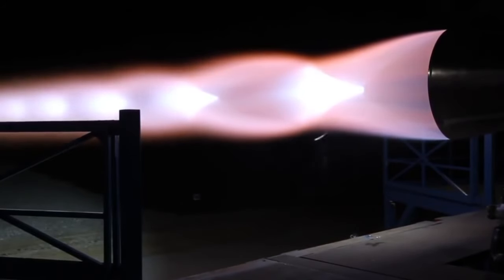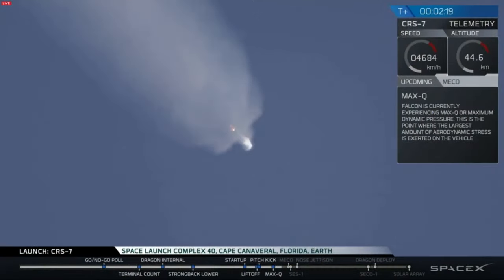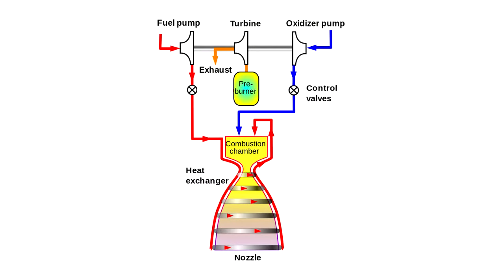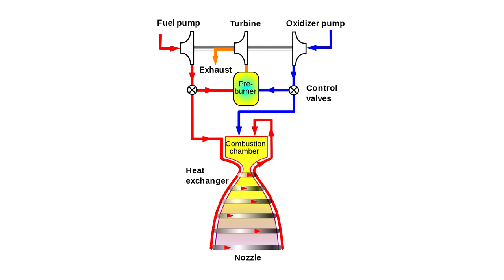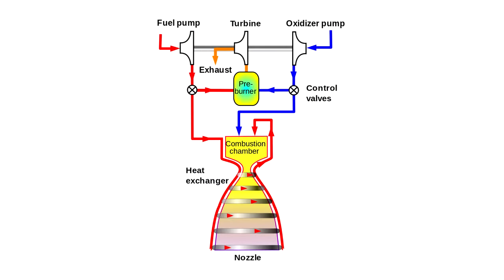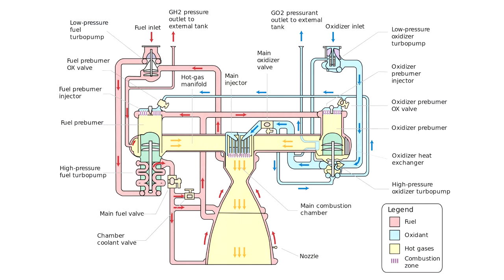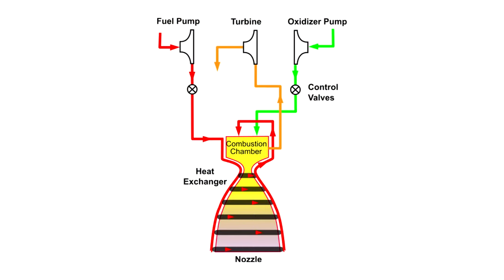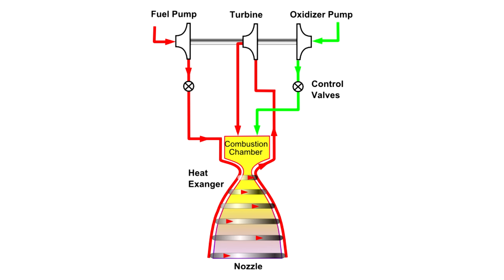KSP Doesn't Teach: Rocket Engine Plumbing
A huge part of rocket science is the system of tanks, piping, valves and burners which deliver the fuel from the tanks to the engine. I try to explain why different designs exist and the advantages that more complicated designs deliver.

To be clear, I'm not a rocket scientist, I only play one on the internet.

Rocket engine diagrams are largely from Wikipedia with some
Modification for narrative purposes